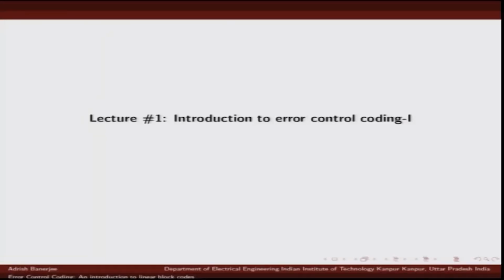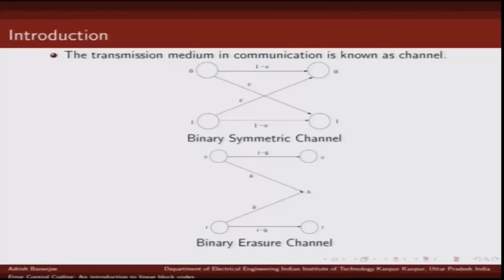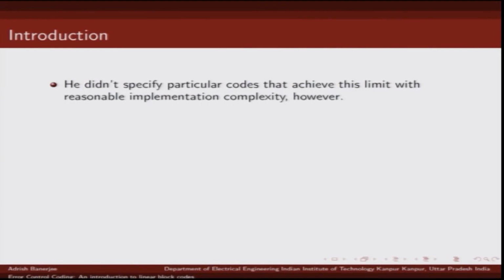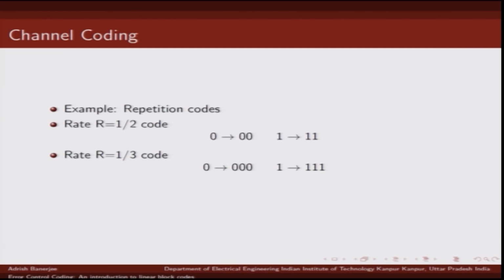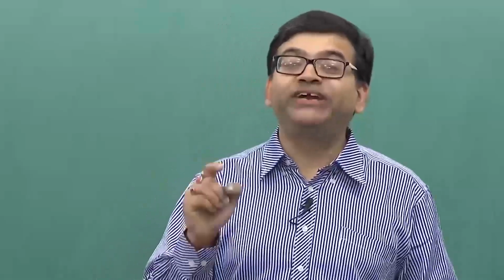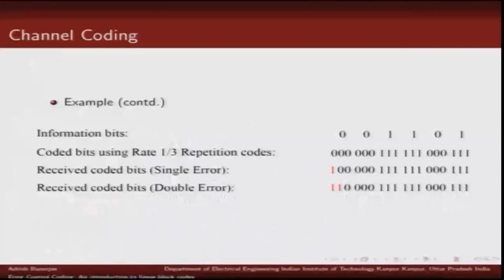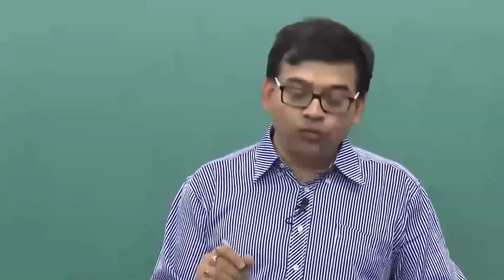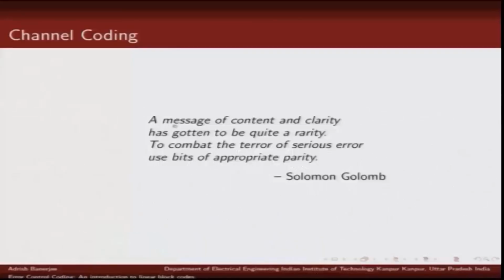Introduction to Error Control Coding-I